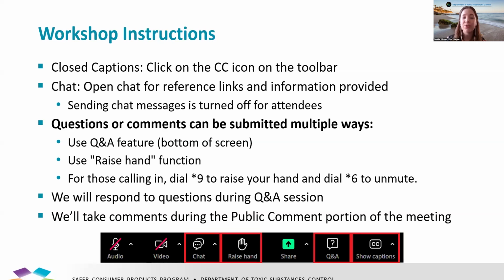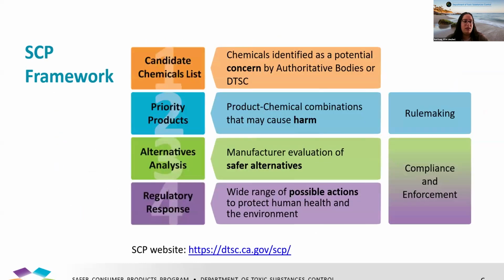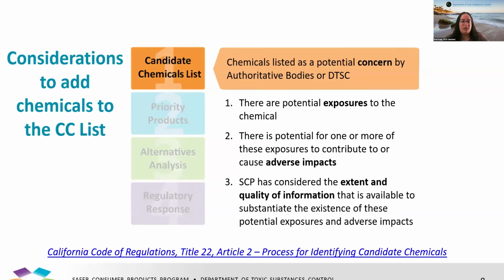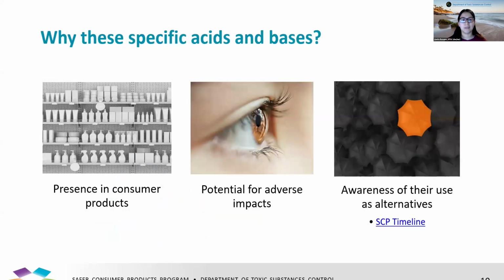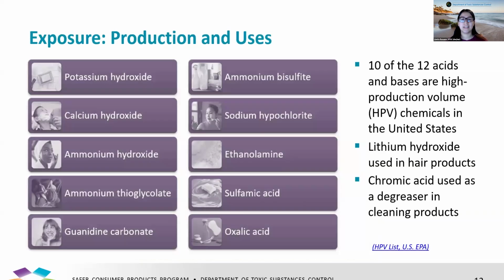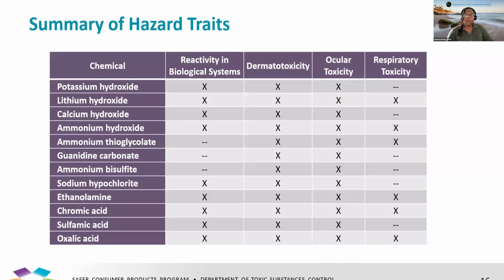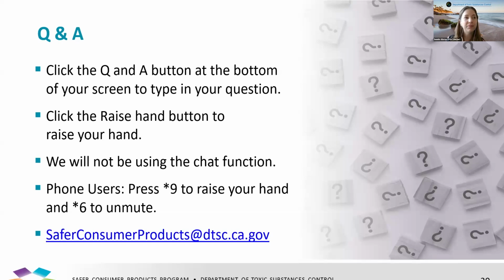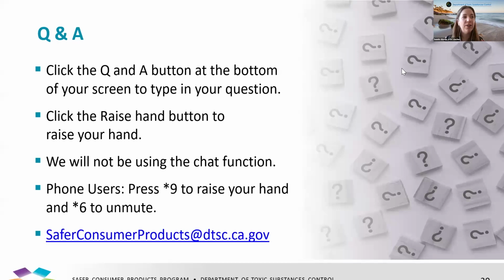SCP - Adding Certain Acids and Bases to the Candidate Chemicals List - May 15, 2025